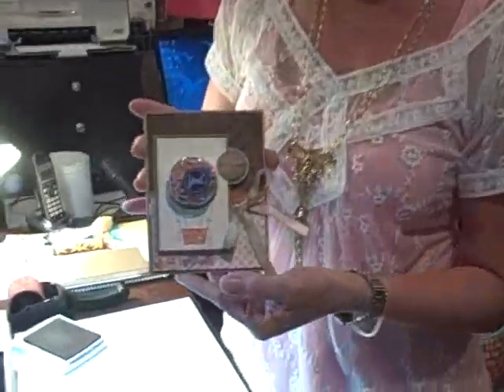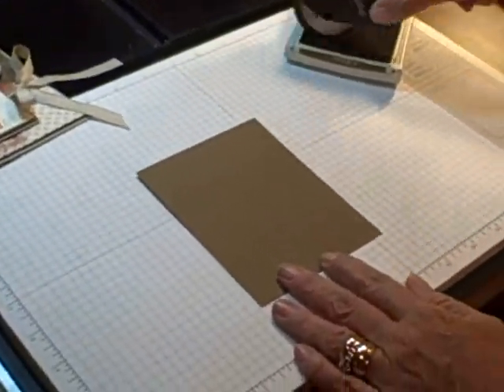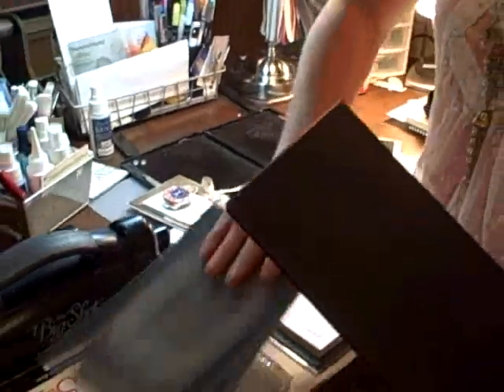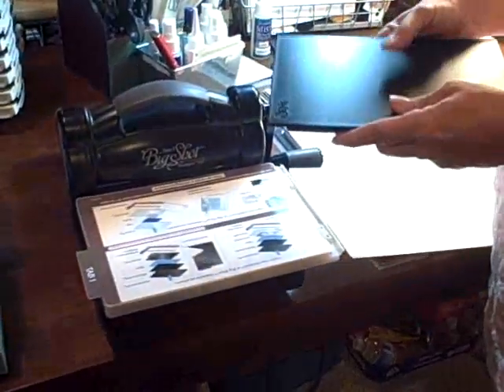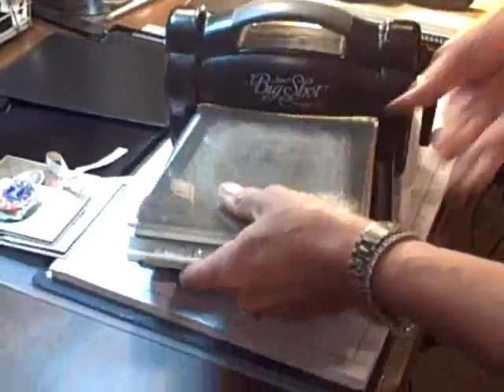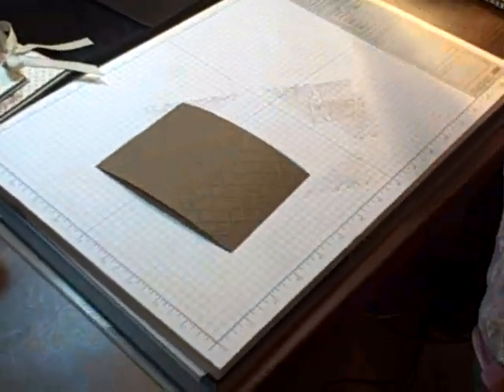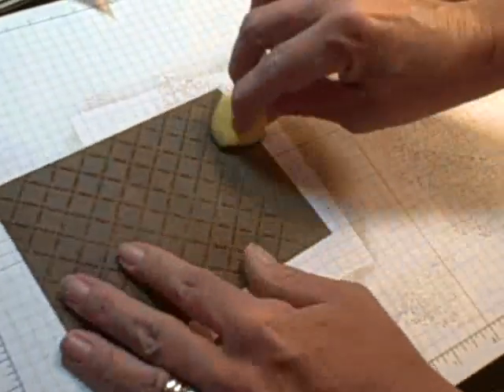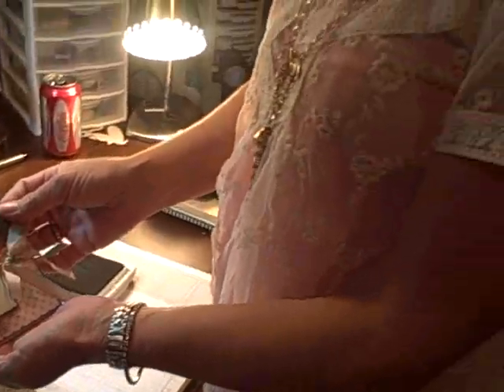Texture Plate Trick!